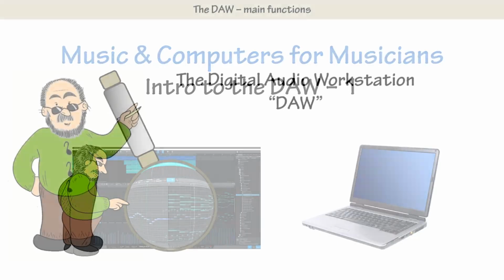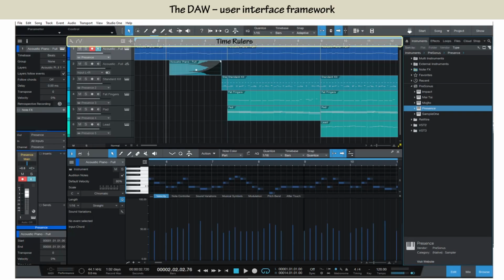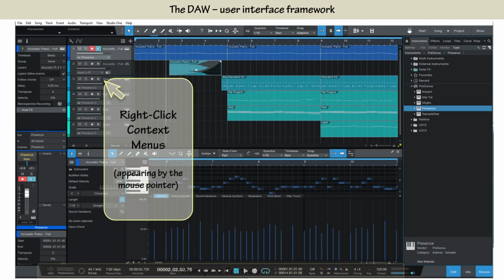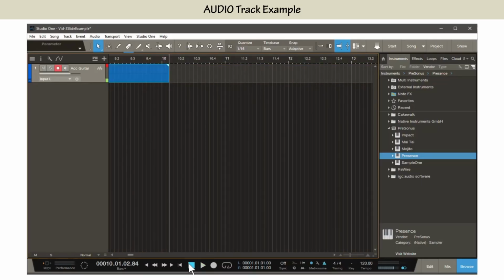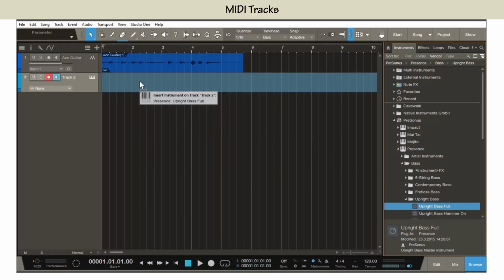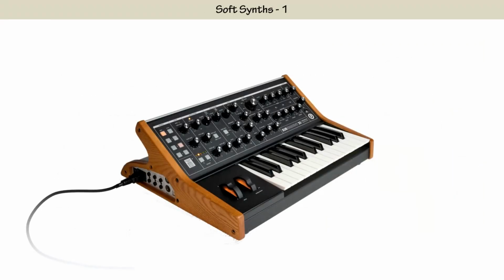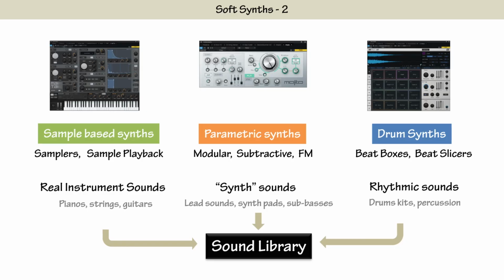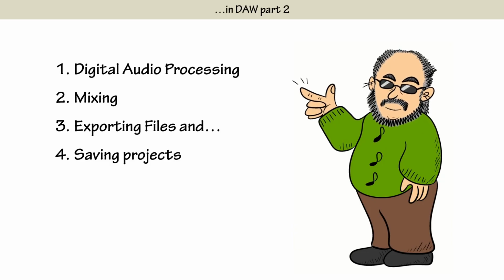DAW-pt1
This video introduces the DAW, Digital Audio Workstation and its basic functionality.